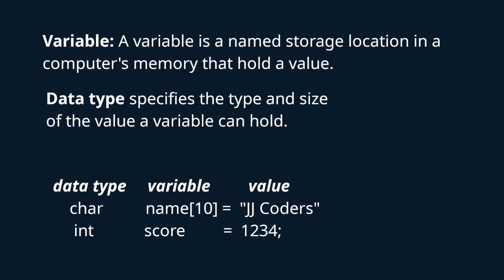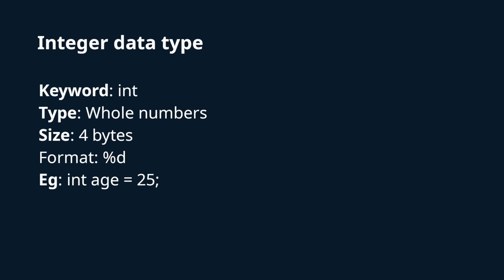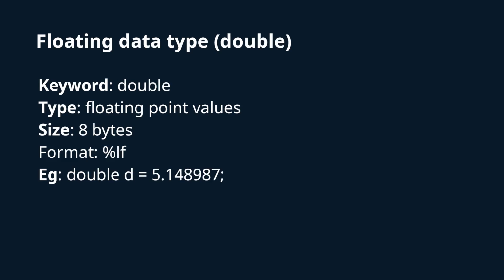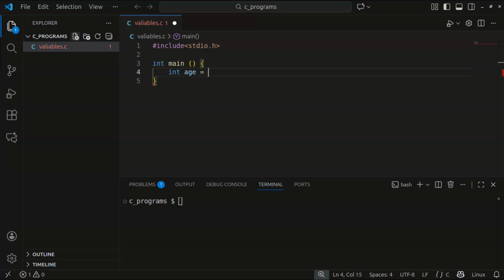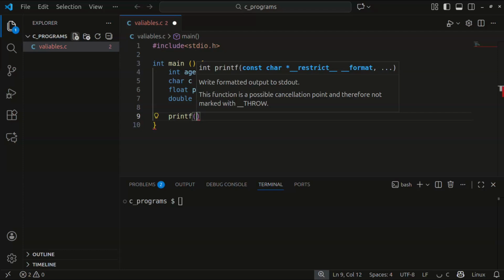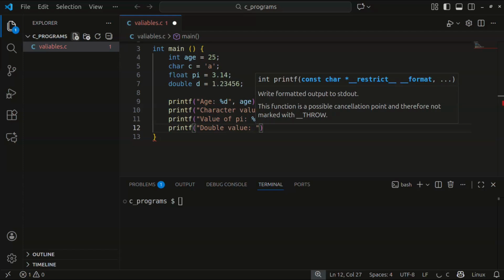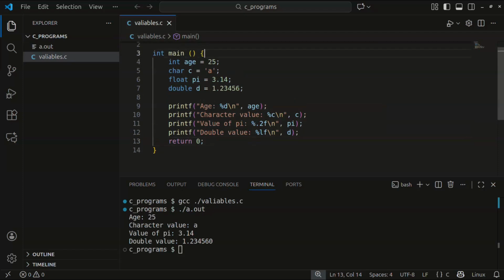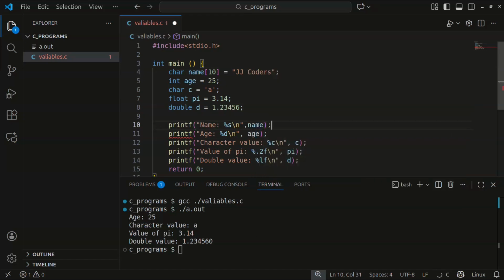🚀 Master the Fundamentals! Variables & Data Types in C Programming 💻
Stop writing basic code and start understanding why your programs work! In this essential tutorial, we dive deep into the two most fundamental concepts in C: Variables and Data Types.

Every piece of data your C program uses—from the age of a user to the price of an item—needs a home. We'll teach you how to declare these homes (variables) and exactly what kind of data they can hold (data types). By the end of this video, you'll know how to choose the right data type for any job, optimizing both memory and performance!

Topics Covered
How to define a variable name.

The memory size (bytes) for common data types.

The difference between single-precision (float) and double-precision (double).

How to use Format Specifiers (%d, %c, %f, %lf) with printf().

Preventing errors with uninitialized variables.